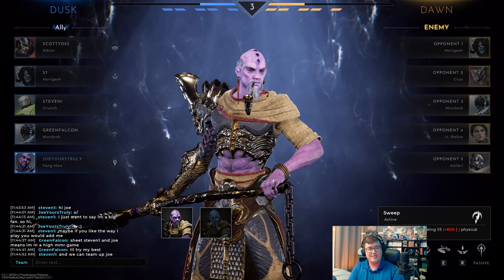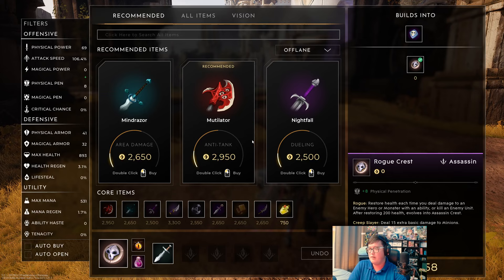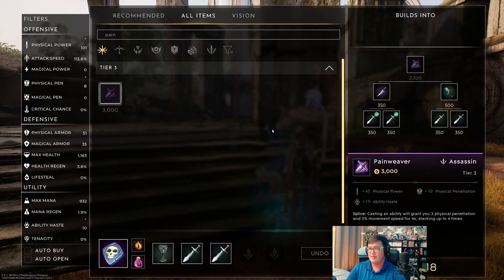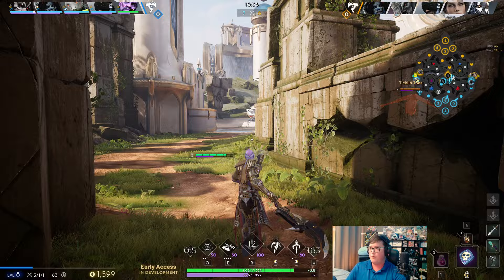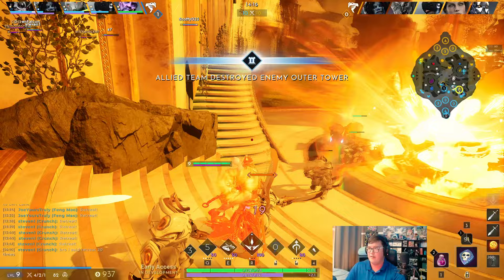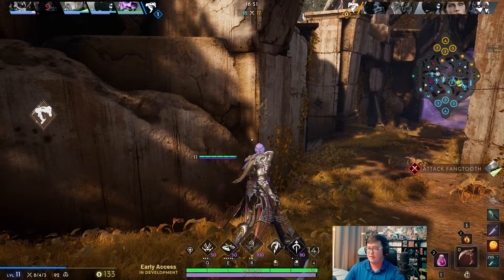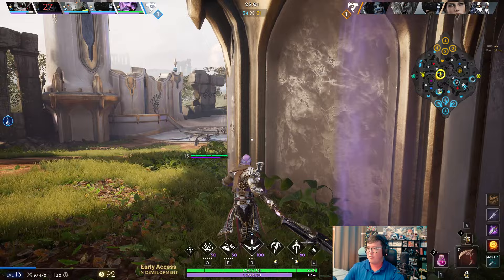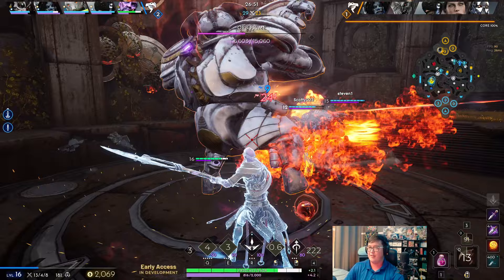There is NO ESCAPING from a FED FENG MAO! - Predecessor Offlane Gameplay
This is commentary gameplay of Feng Mao in the offlane role. Gameplay is from Predecessor early access version v0.7

▬ Build ▬▬▬▬▬▬▬▬▬▬
Crest: Nex
Infernum
Mindrazor
Painweaver
Dread
Tectonic Mallet